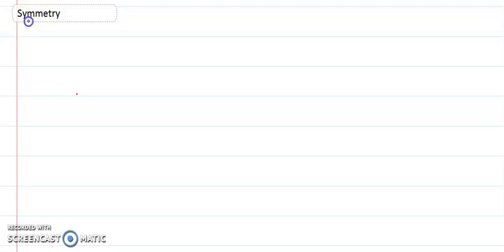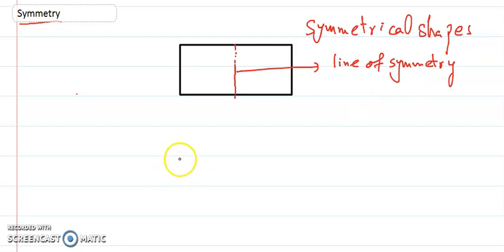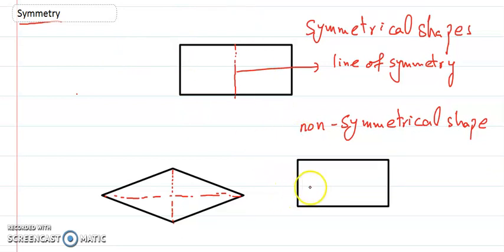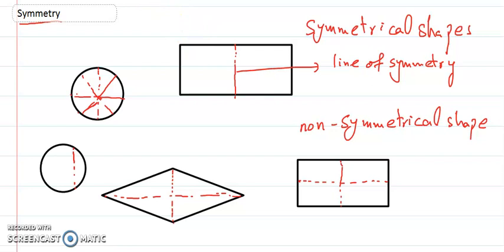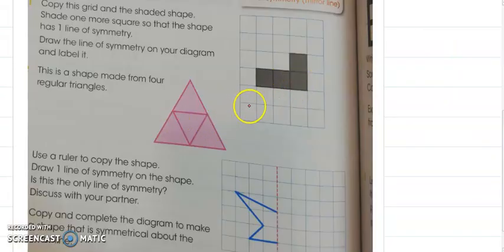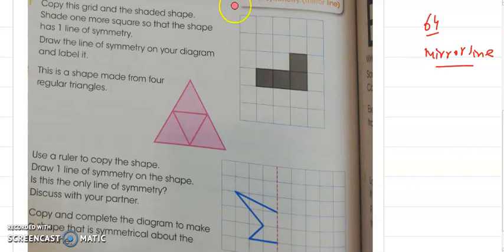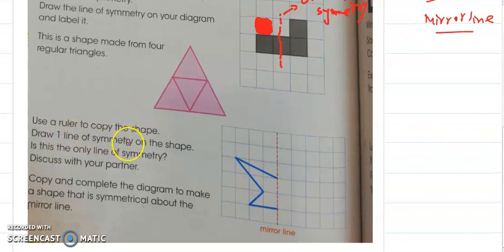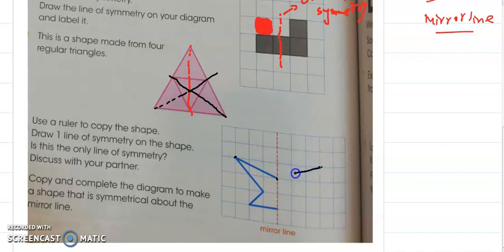Symmetry lesson 1 Grade 4 Mathematics